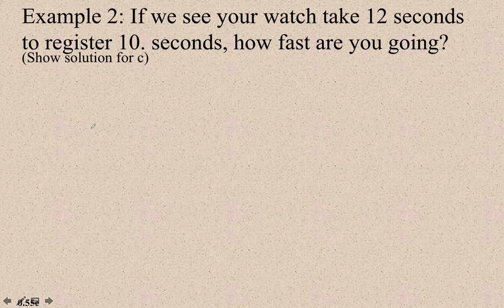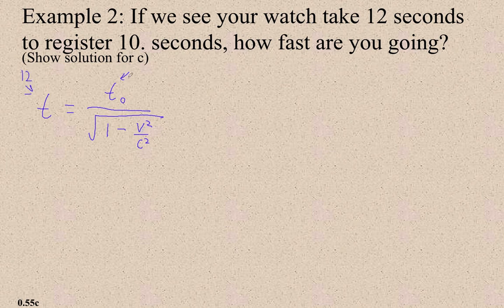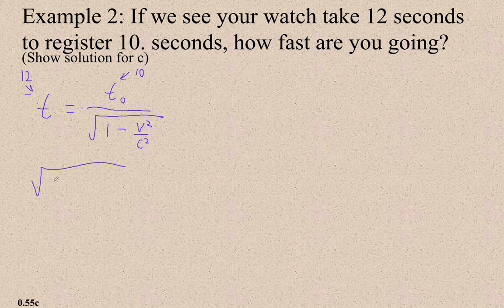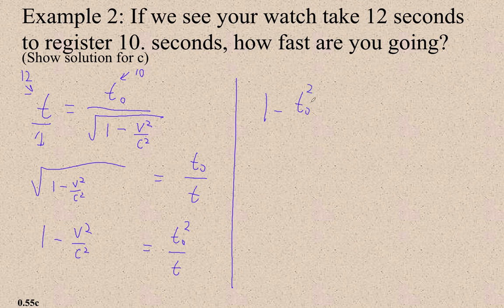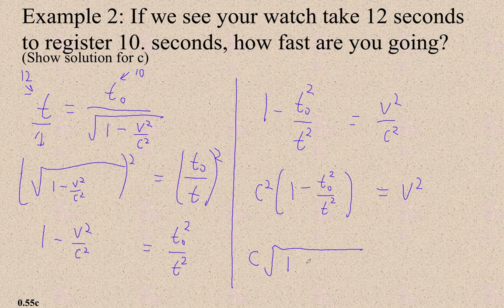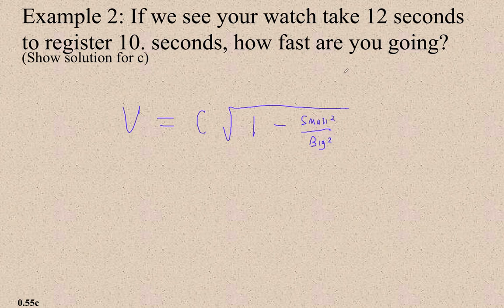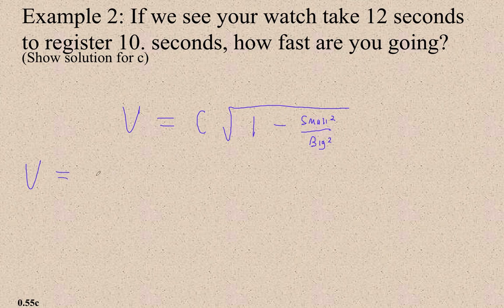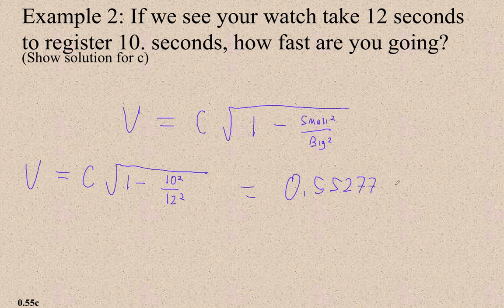HTPIB26C NG Example 2